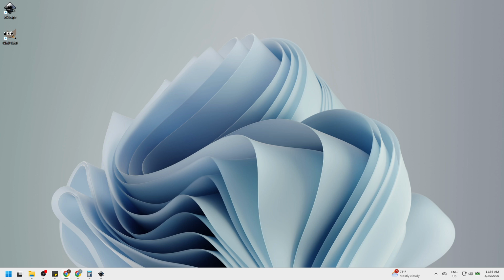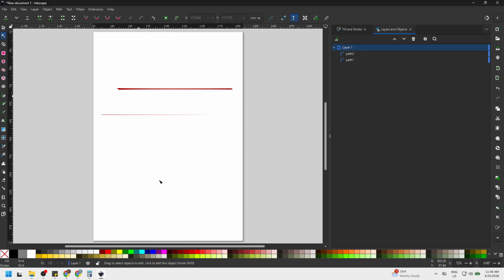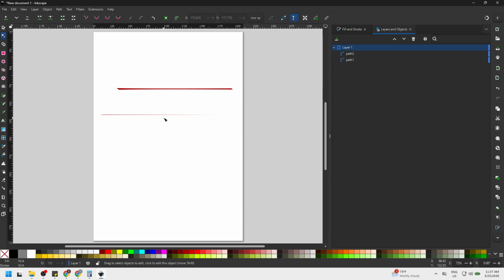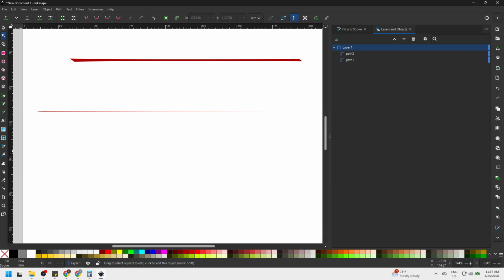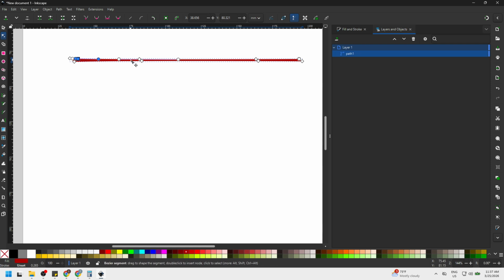How to Erase Lines in Inkscape [2026 Full Guide]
How to Erase Lines in Inkscape

In this video, we show you exactly how to erase lines in Inkscape to refine your vector illustrations and clean up complex paths. Mastering these deletion and path modification techniques allows for greater precision when editing digital artwork and ensures your final exports are polished and professional.

Efficiently removing unwanted segments or stray strokes is a fundamental skill that directly impacts your design workflow and project organization. We examine the different methods for isolating specific elements and modifying vector paths, focusing on how these tools maintain the integrity of your overall composition while streamlining the editing process.

Technical Specs:
Software: Inkscape; Feature: Path Editing & Vector Modification.